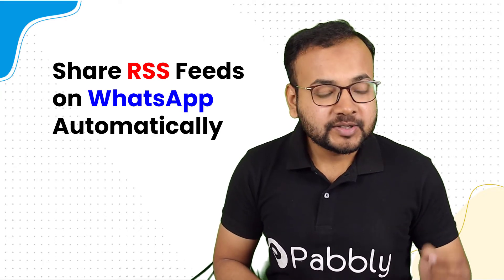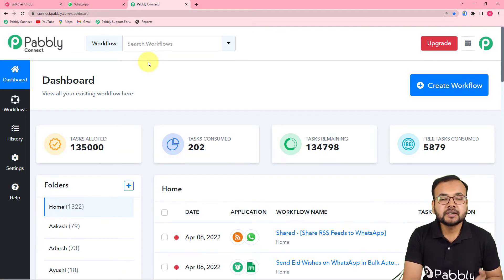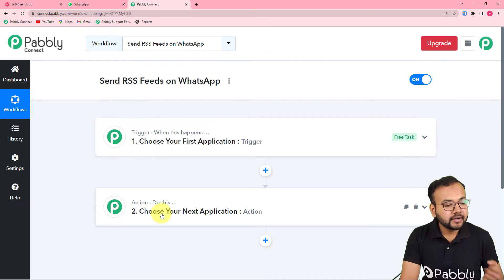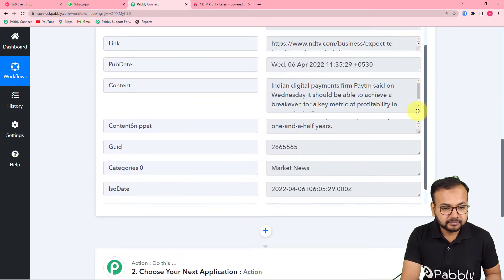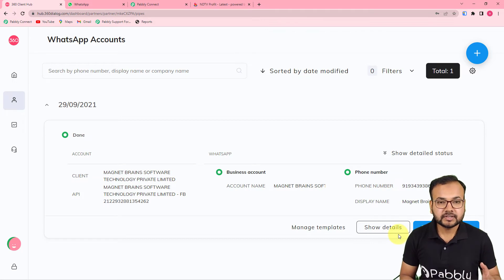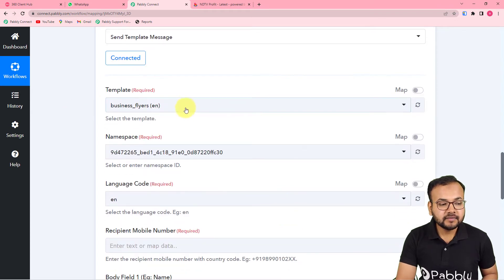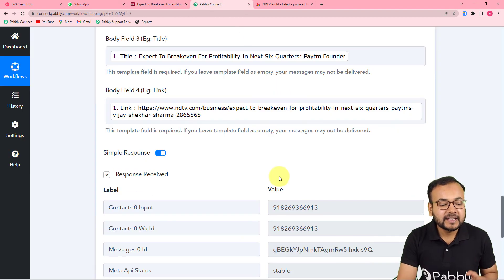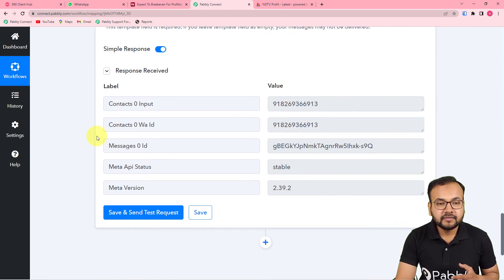Share RSS Feed to WhatsApp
In this video, we will learn  RSS Feed to WhatsApp integration, where you can learn to  share rss feed to whatsapp with the help of Pabbly Connect.